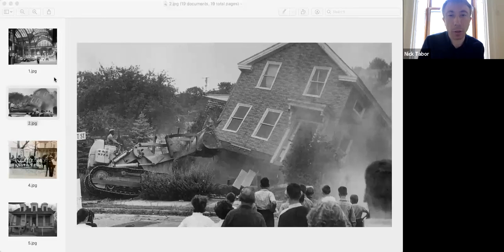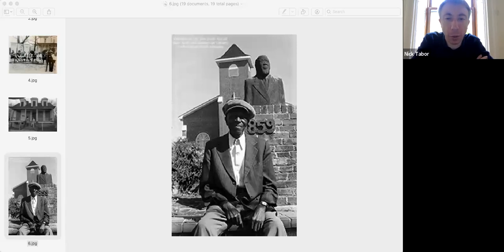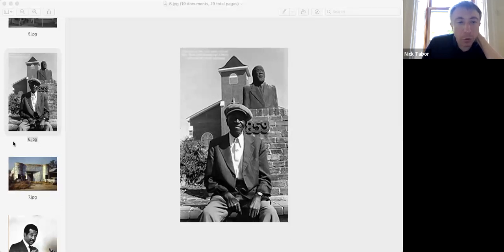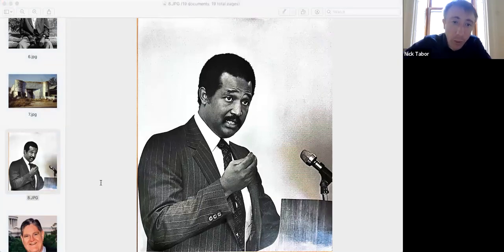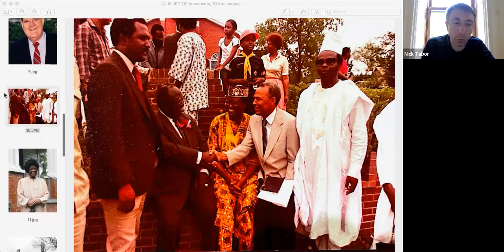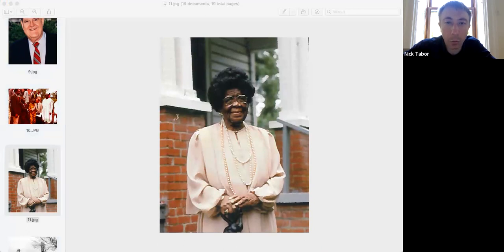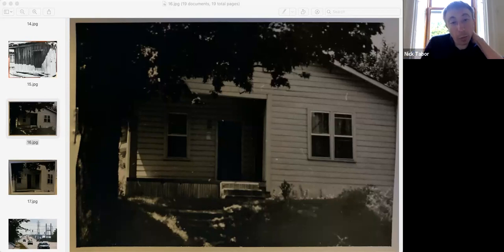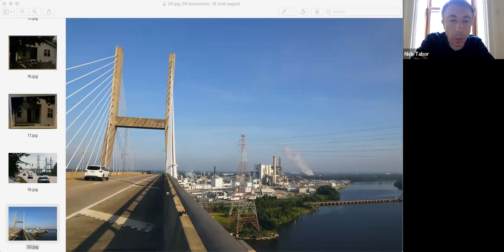Nick Tabor 2023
Speaker Series

 "We Have Not Had One White Friend: The Forgotten 1980s Battle for Africatown" by Nick Tabor

Special thanks to USA Center for Archaeological Studies, USA Department of English and the USA Department of Communication.

Hosted by the University of South Alabama Archaeology Museum